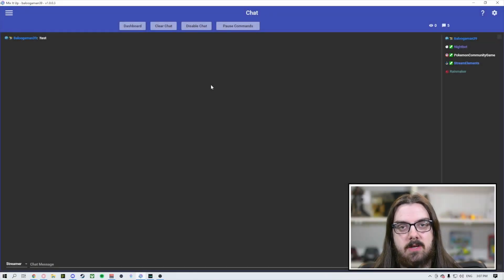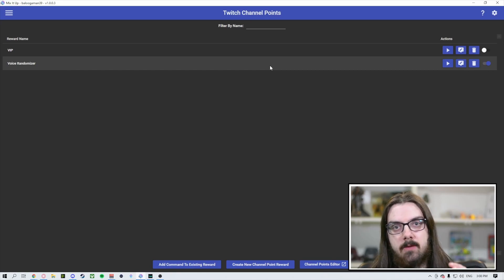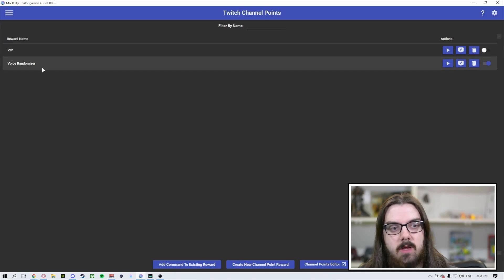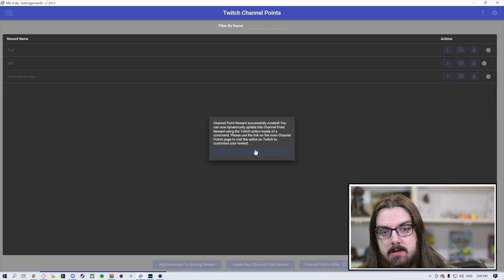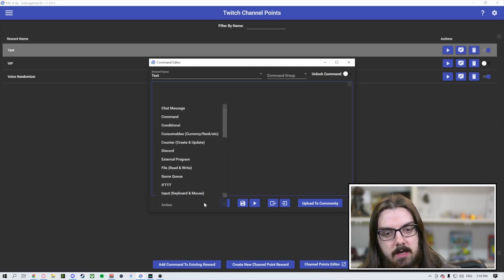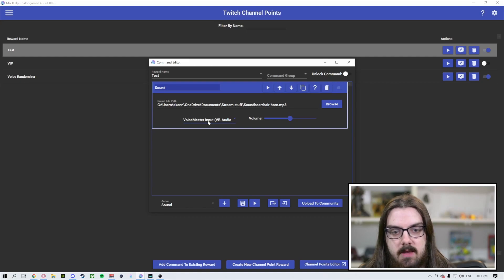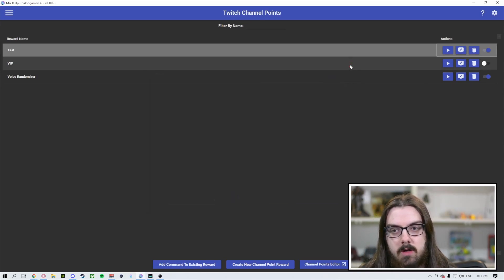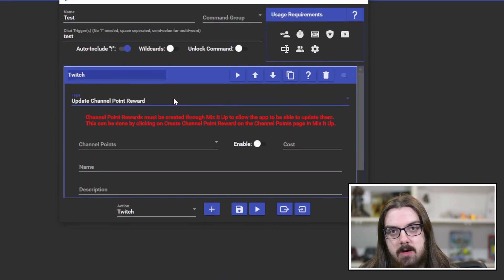Mix It Up Channel Points - Baloo's Tech How To's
Welcome to another episode of Baloo's Tech How To!

Today we are jumping back into Mix It Up Bot and giving you an tutorial on setting up channel point redemptions!

*Make sure to get OBS websockets installed if you are using OBS Studio*

Chapters
00:00 - Start
00:53 - Creating Channel Point Reward
03:46 - Adding Actions
05:26 - Controlling via Command
07:44 - Community Commands

Support the creation of more content!